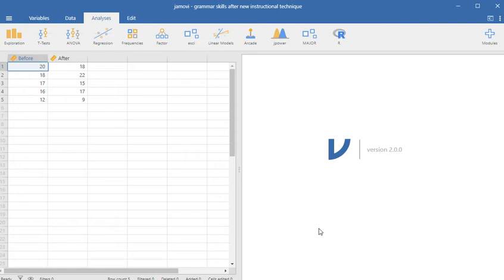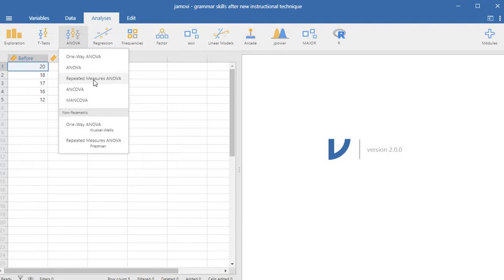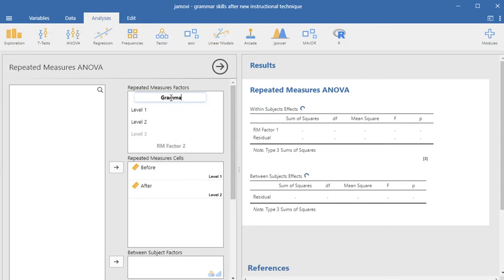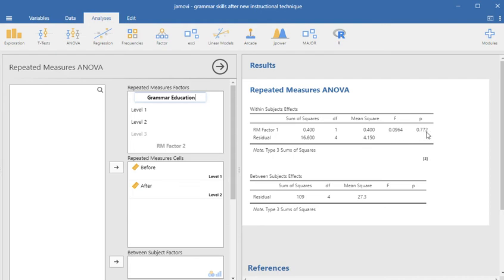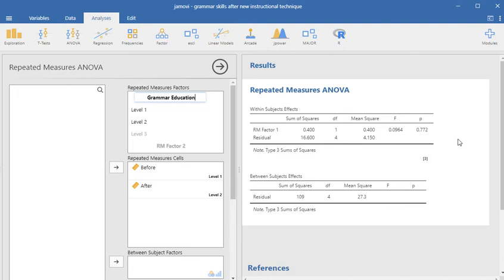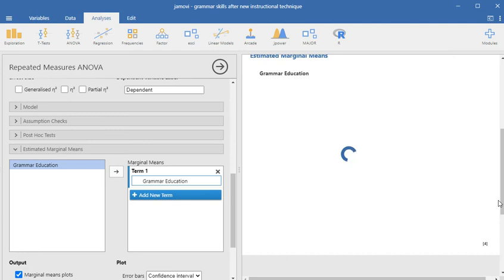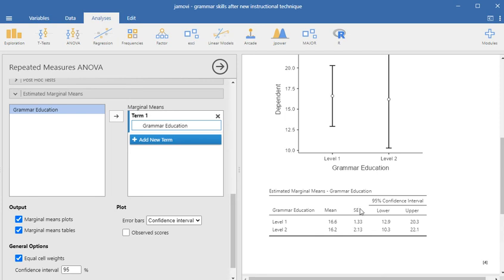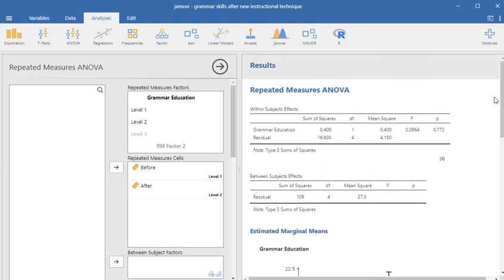Repeated measures ANOVA in jamovi - grammar training example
This is a demonstration of a simple repeated measures ANOVA in jamovi using a data set for a paired-samples t-test. You will note some similarities between these analyses as well as some differences.